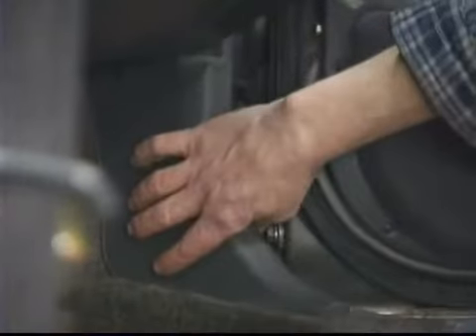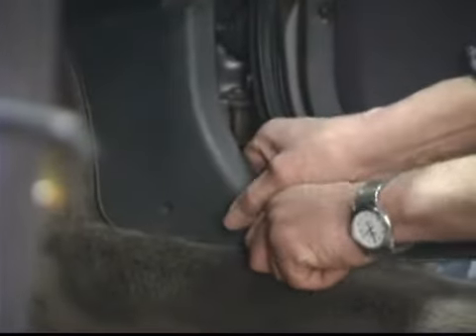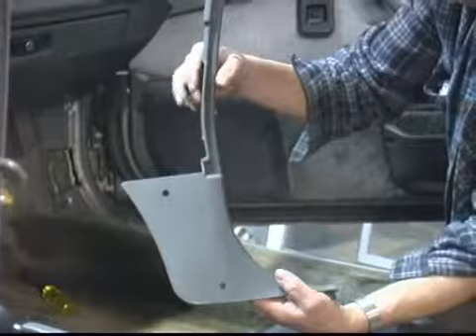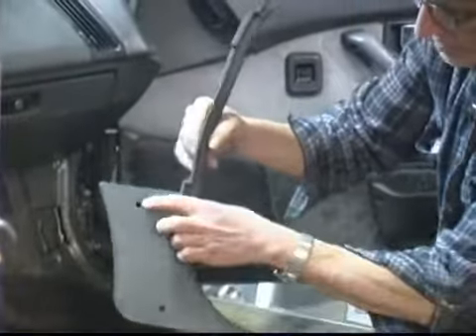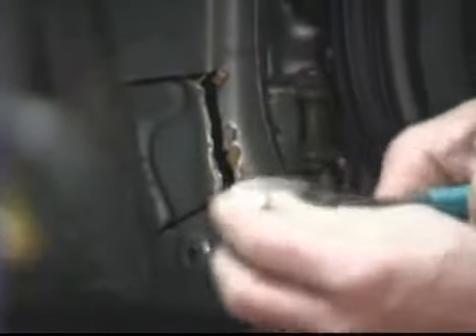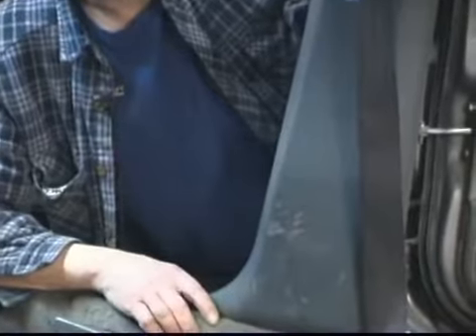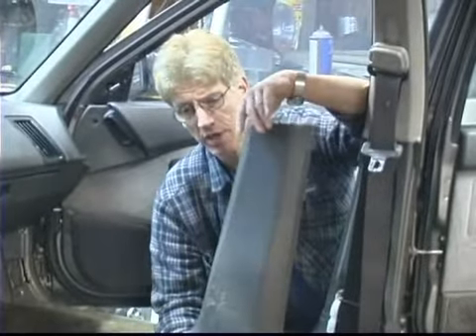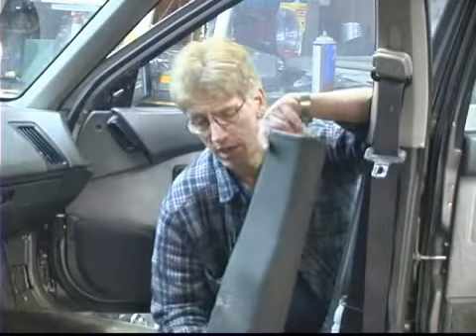Automotive Carpet Replacement: Remove Kick & Pillar Panels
Automotive Carpet Replacement: Remove Kick & Pillar Panels. Part of the series: Automotive Carpet Replacement. Remove kick and pillar panels before replacing automotive carpet. Learn about removing kick and pillar panels on a car with tips from a certified master mechanic in this free video on automotive maintenance.